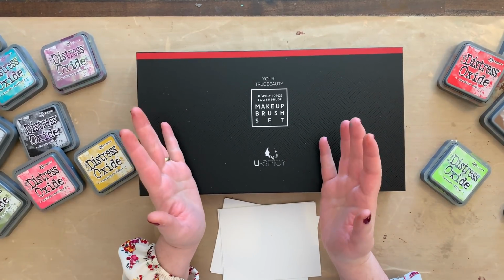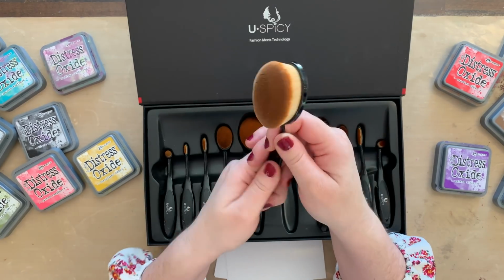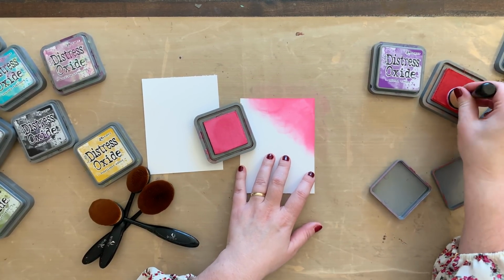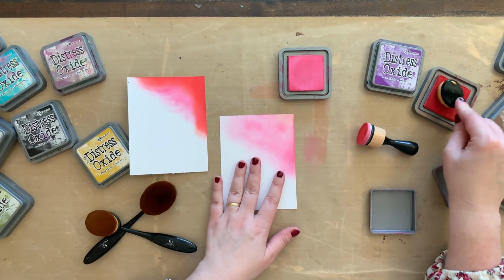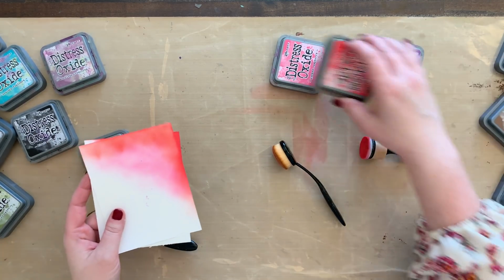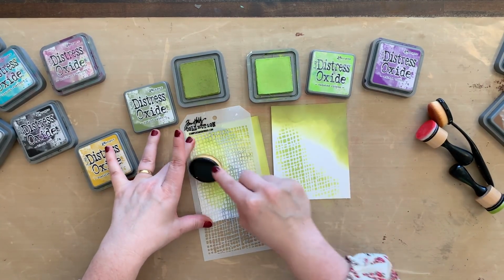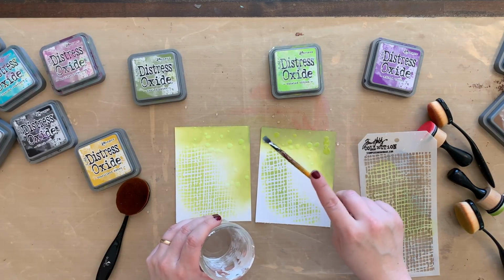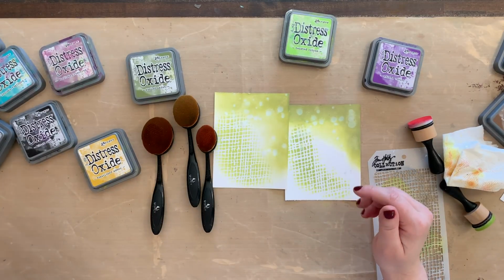Contouring Brush vs. Dauber - Craft Ink Blending Comparison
Let's do some science! I just got these make-up contouring brushes, and couldn't wait to try them out. They are all the rage, and I was curious to see if they live up to the hype.

In this video, I'll do a side-by-side comparison, blending Distress Oxide inks with the original daubers and the new contouring brushes.

If you'd like to purchase any of the products in this video, please check out the following links for supplies:

USpicy Blending Brushes
Tim Holtz Blending Tools
Distress Oxide Twisted Citron
Distress Oxide Peeled Paint
Distress Oxide Picked Raspberry
Distress Oxide Candied Apple
Time Holtz Burlap Stencil
Neenah 110 lb Cardstock

I also sell finished cards and scrapbook layouts each week in my eBay shop:

Be sure to follow me in my other social media outlets and shops: